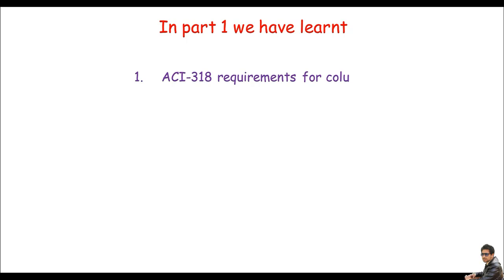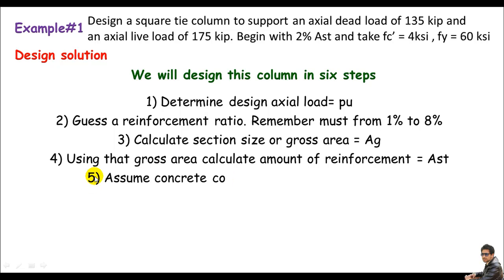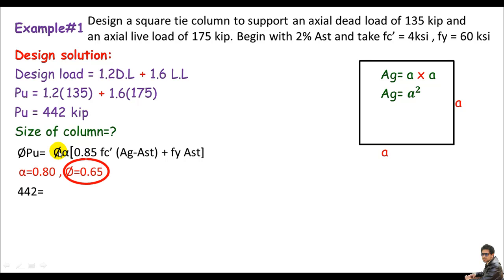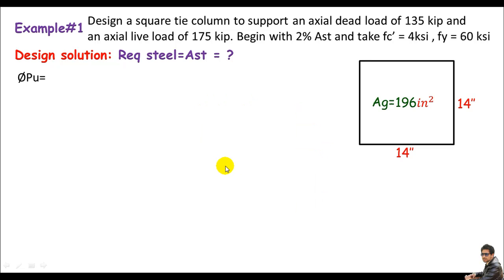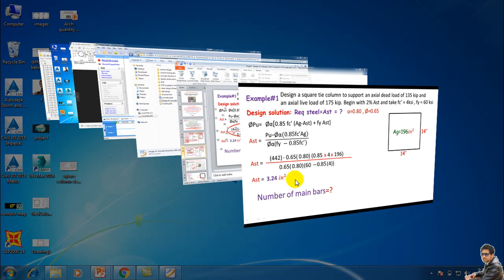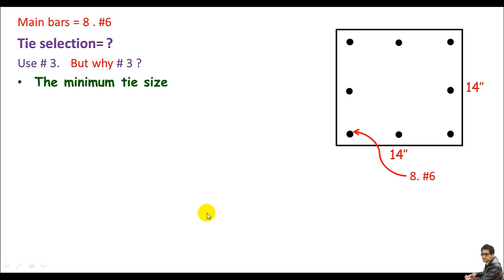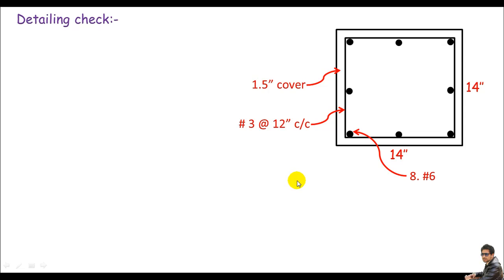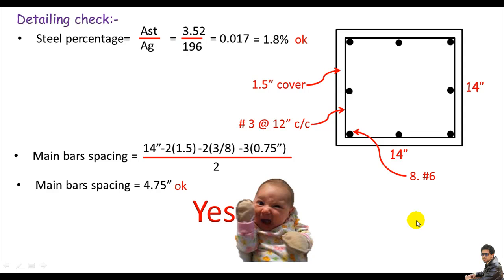2)English-Design of a Square reinforced concrete column based on ACI codes part 2/2